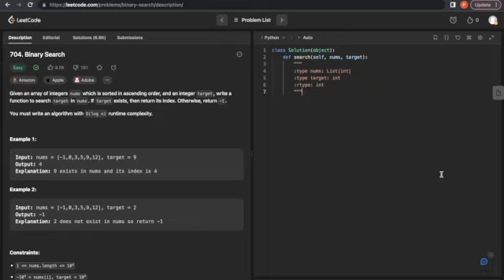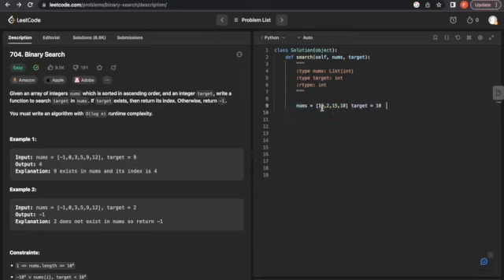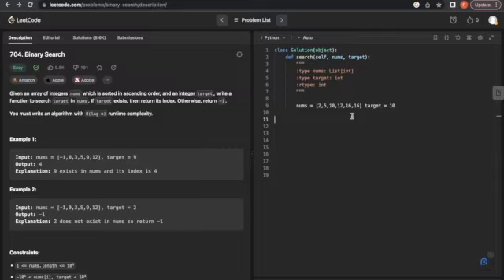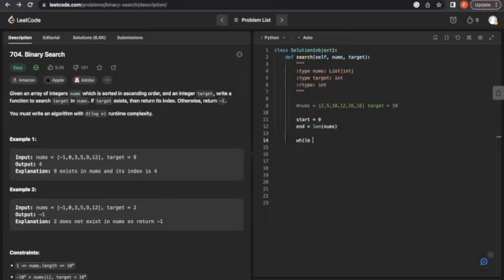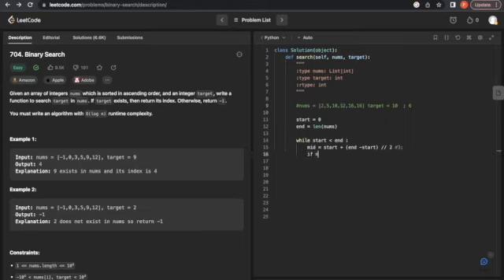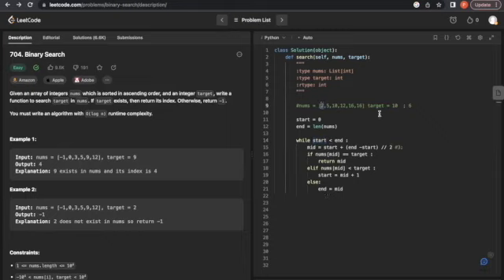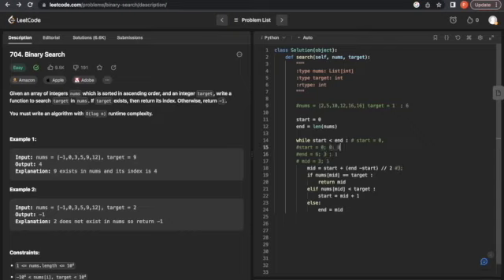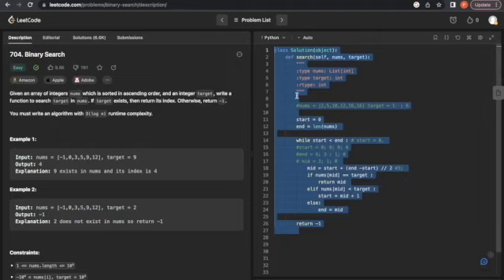Lets begin with BinarySearch! Get Interview ready with iCode leetcode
Let us quickly look at Binary search the foundational search algorithm which is the backbone to many medium and hard leetcode interview problems.